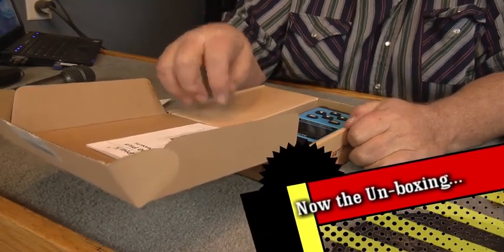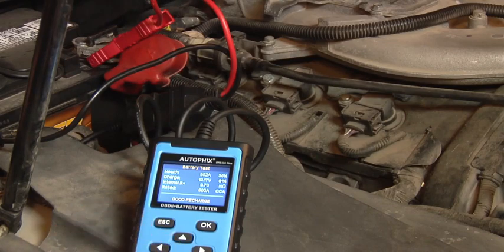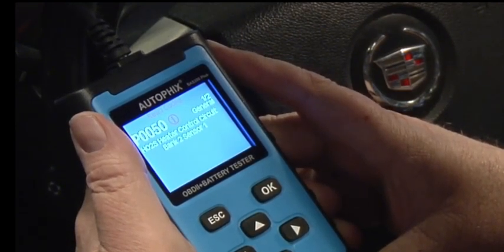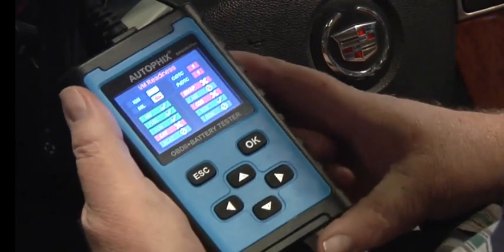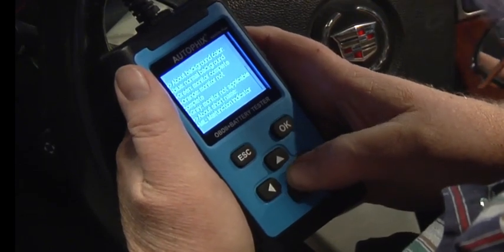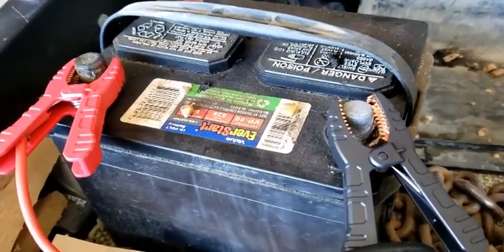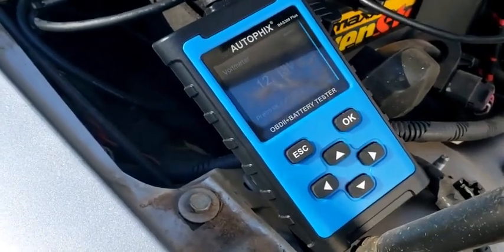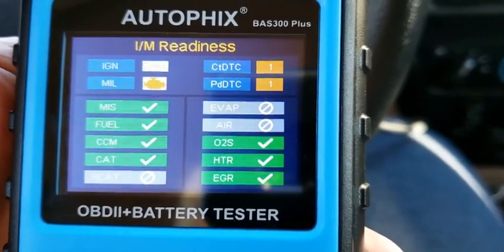AUTOPHIX BAS300 Plus OBD2 Scanner Battery Tester 𝟮 𝗶𝗻 𝟭 Car Code Reader 12V Battery Load Tester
AUTOPHIX BAS300 Plus OBD2 Scanner Battery Tester 𝟮 𝗶𝗻 𝟭 Car Code Reader 12V 100-2000 CCA Battery Load Tester with Battery Charging Cranking Test Full OBD2 Function Diagnostic Scan Tool